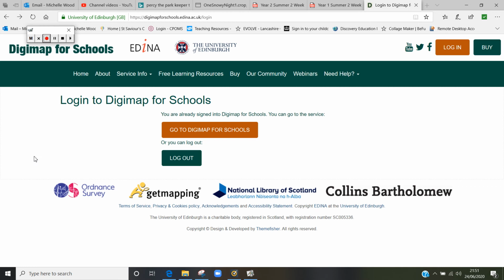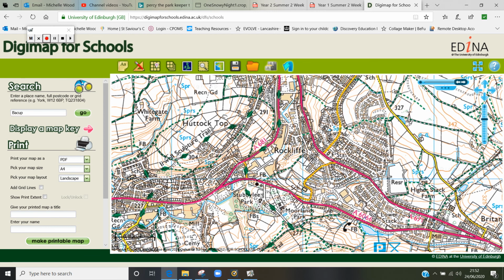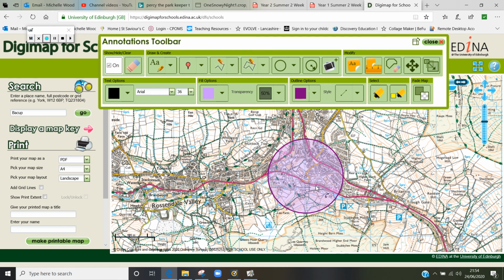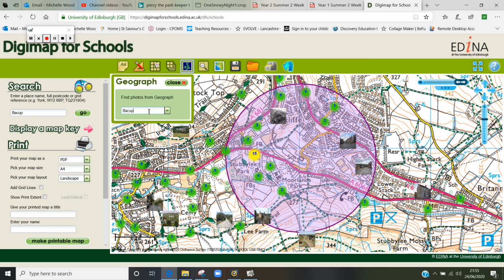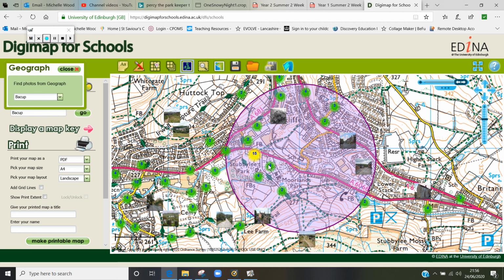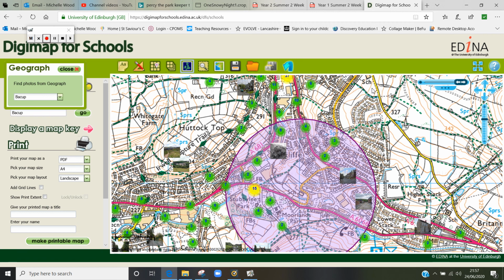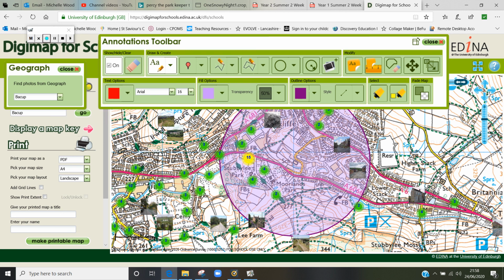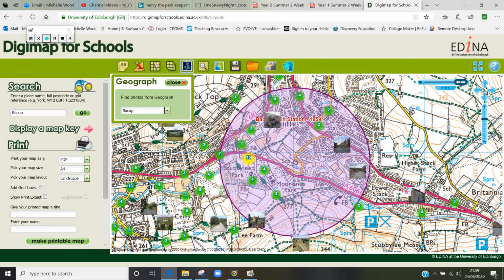Bumble Bee Class - Digi Maps - Finding Photographs - 25.06.20